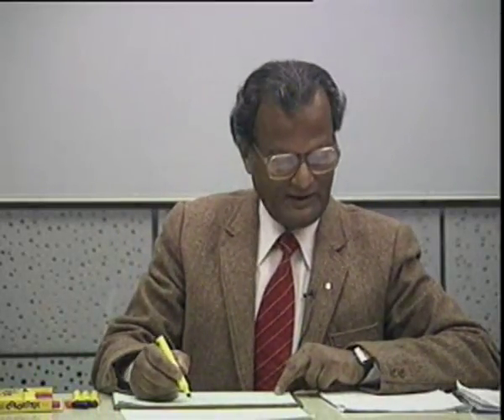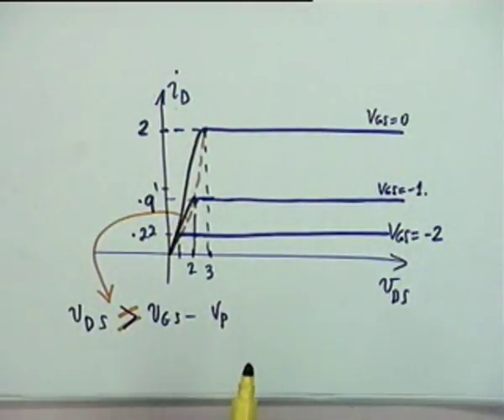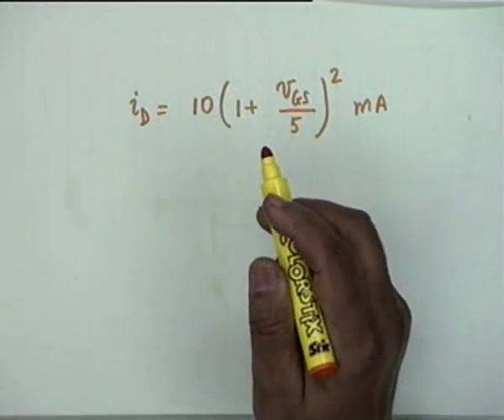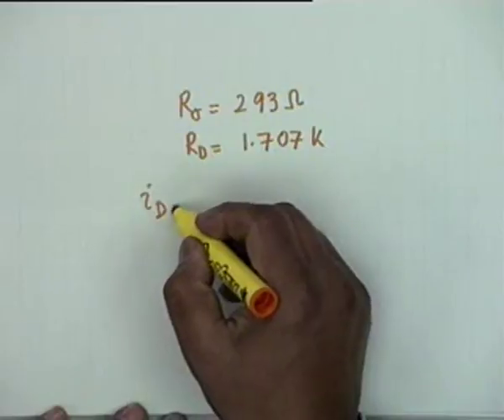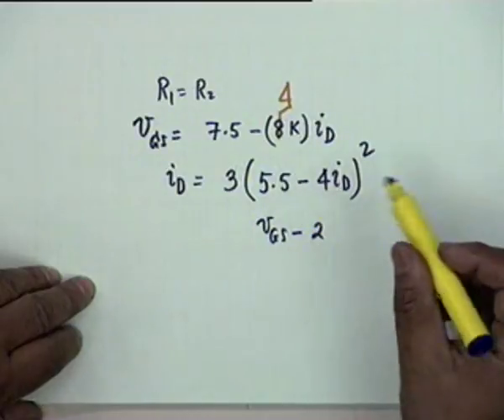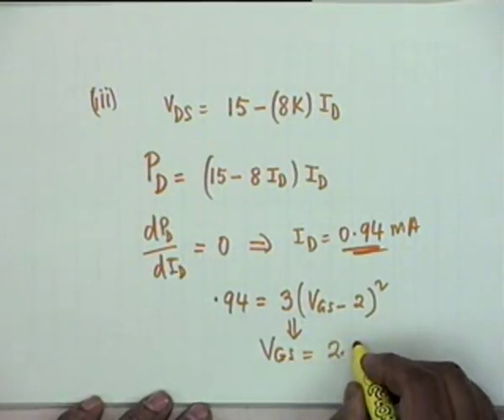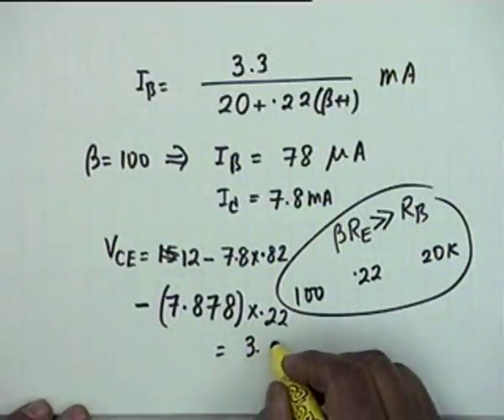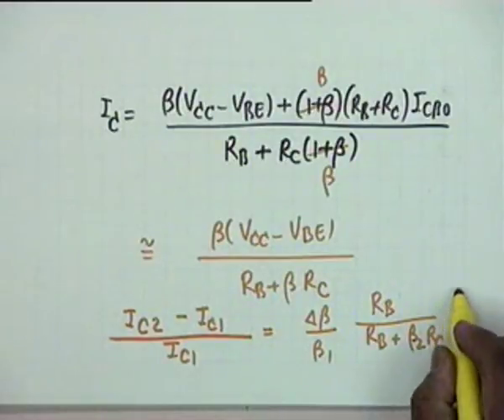Current Mirrors ; BJT Small Signal Models